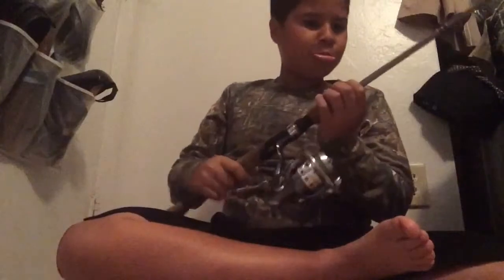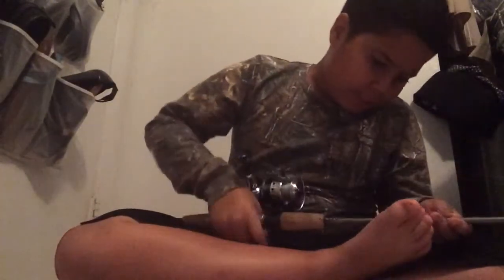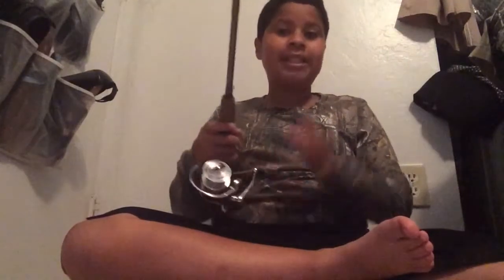Tilapia and bluegill rig